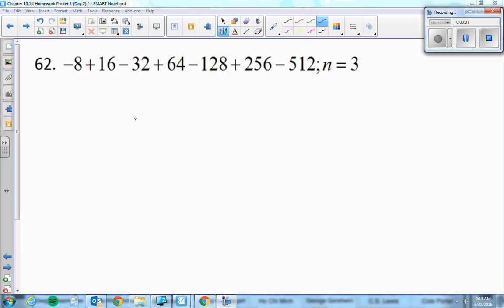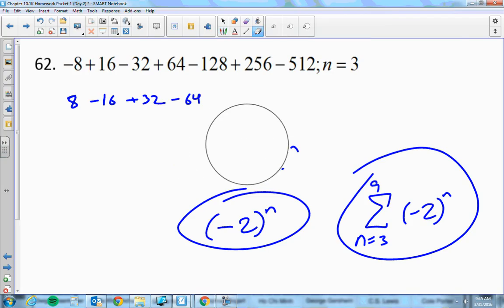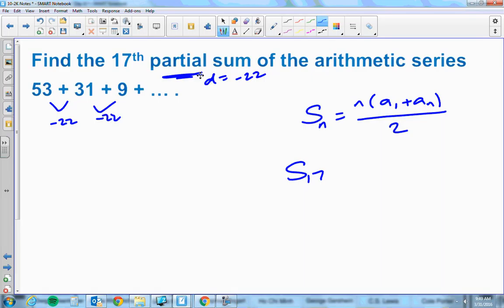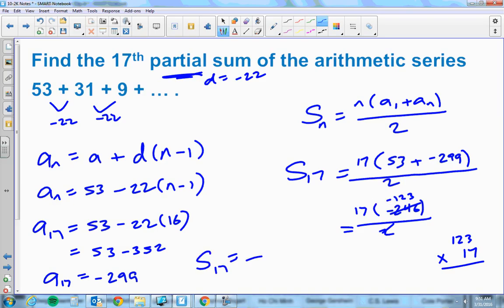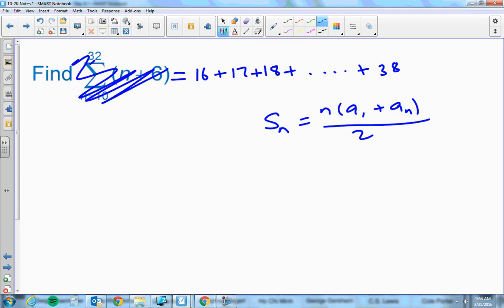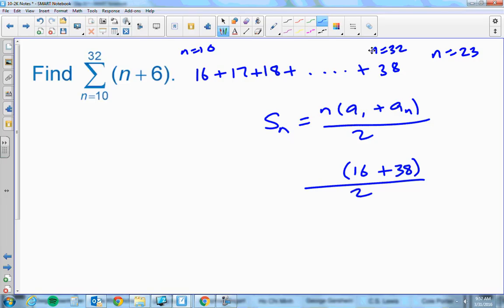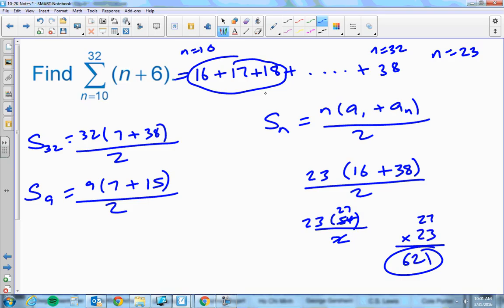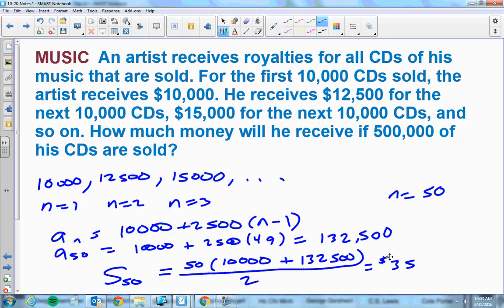10-2K Notes - Arithmetic Sequences Day 2